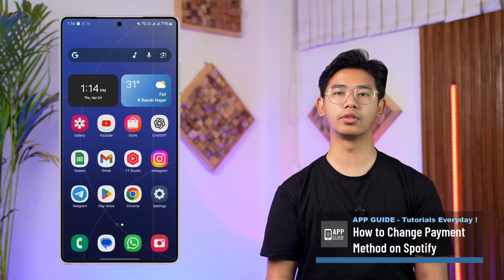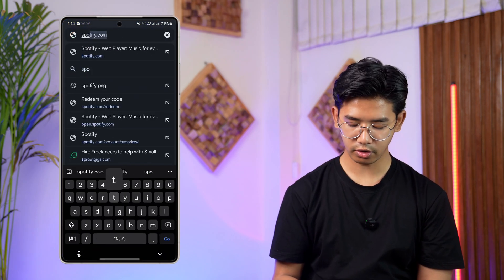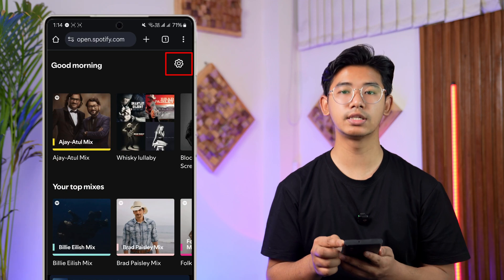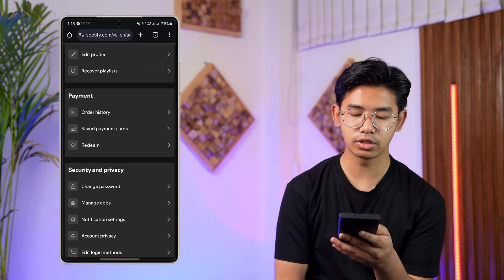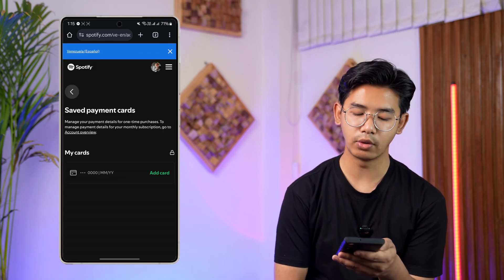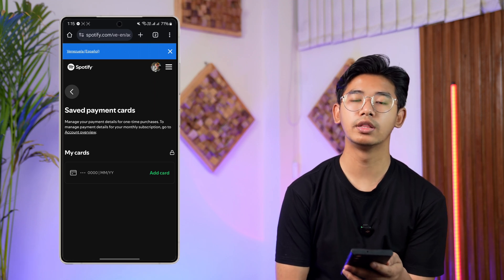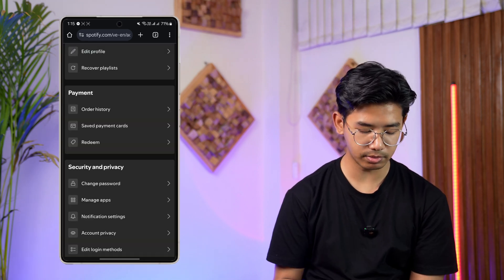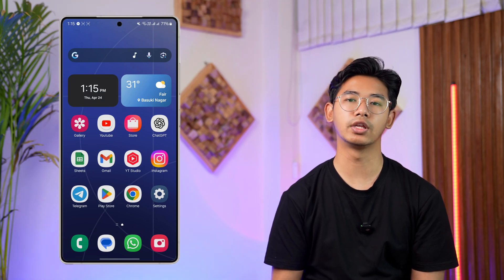How to Change Payment Method on Spotify !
Changing your payment method on Spotify is an easy process that helps you continue enjoying your subscription without any interruptions. In this tutorial, we walk you through the correct steps to update your billing information. Start by opening your browser and going Make sure to log into your Spotify account directly from the browser, not through the app.

Once logged in, tap on the gear icon located at the top right-hand side of the screen to open your settings. From the available options, select 'View Account.' This will take you to your account overview page, where you can manage various aspects of your Spotify account.

Scroll down until you find the 'Saved Payment Cards' section under the payment settings. Tap on the 'Saved Payment Cards' option, and you will be taken to a page listing all the payment methods linked to your account. To change your payment method, tap on 'Add New Card,' fill in the new card details, and save the changes. Once the new card is added, you can choose to remove any old cards or other payment methods you no longer wish to use.

Following these steps ensures that your Spotify Premium subscription or any other Spotify services remain active without billing issues.

Timestamps:
0:00 Introduction
0:06 Opening Spotify.com and logging in
0:17 Accessing settings and viewing account
0:28 Navigating to saved payment cards
0:40 Adding a new card and updating payment method
0:53 Conclusion